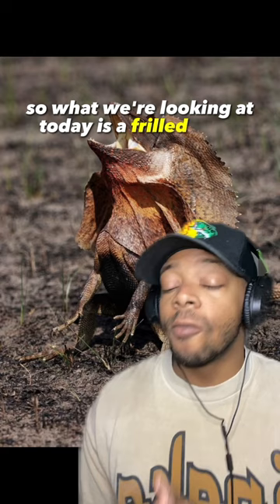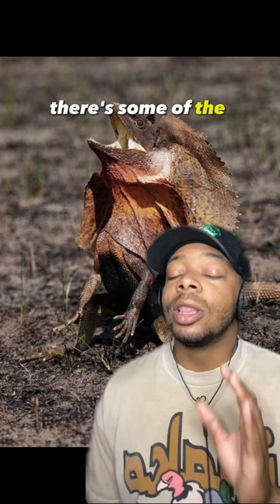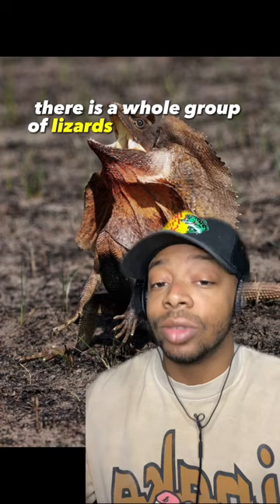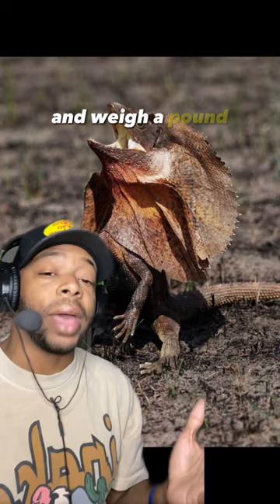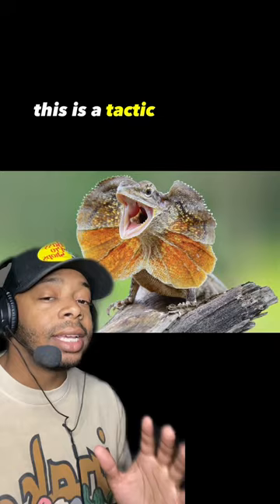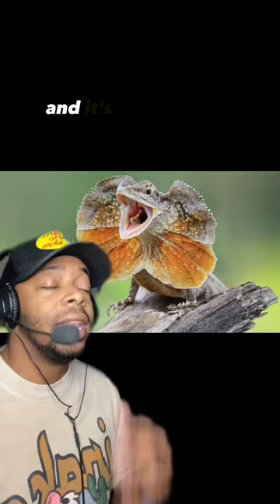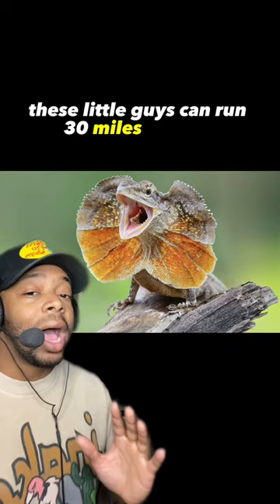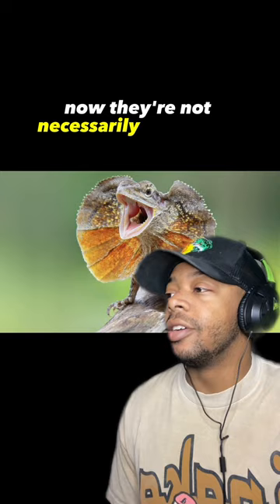Of Course .. The Frilled Lizard is from Australia.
The frilled lizard, scientifically known as Chlamydosaurus kingii, is a unique reptile native to northern Australia and southern New Guinea. Here’s a summary of its characteristics and behavior:

The frilled lizard is named for the large frill of skin around its neck, which it can raise as a defensive display to appear larger and more intimidating. It has a slender body, a long tail, and an average length of about 2 feet. Its coloration ranges from brown to reddish-brown, helping it blend in with its surroundings.

 When threatened or during territorial displays, the frilled lizard extends its frill by opening its mouth wide, making itself appear larger and more formidable to potential predators or rivals. The frill is supported by long, bony rods called ceratobranchial bones.

Frilled lizards inhabit tropical and arid environments, including forests, woodlands, and savannas. They are primarily arboreal and spend much of their time in trees, using their strong legs and sharp claws for climbing.

Frilled lizards are primarily insectivorous, feeding on a variety of small invertebrates such as ants, spiders, termites, and beetles. They are skilled hunters, using their keen eyesight and quick reflexes to snatch prey from the ground or trees.